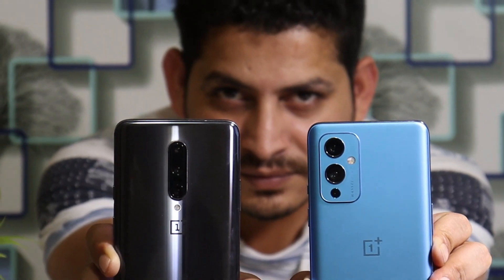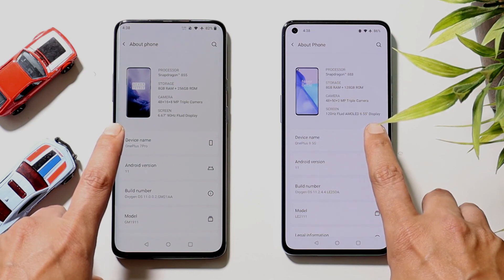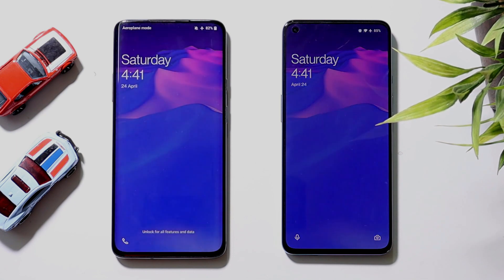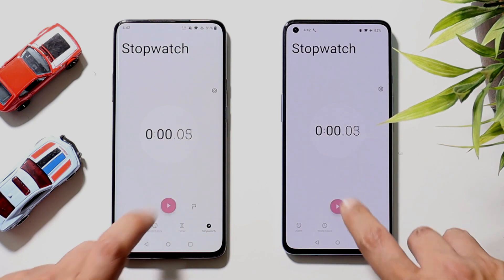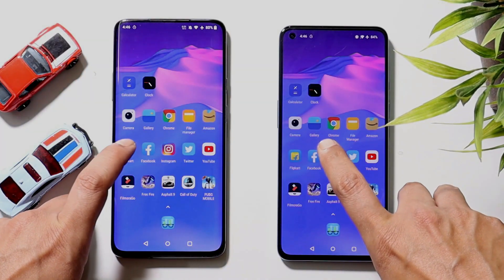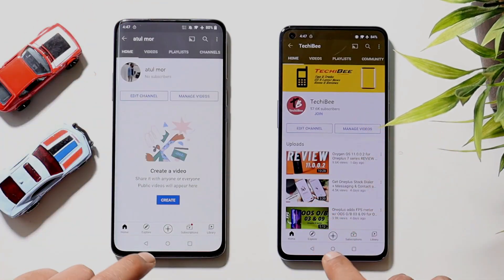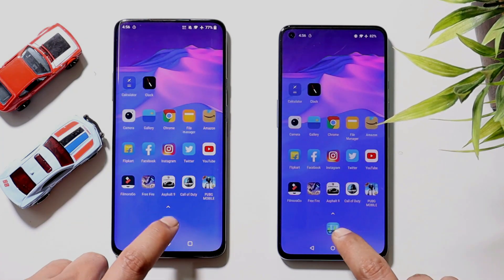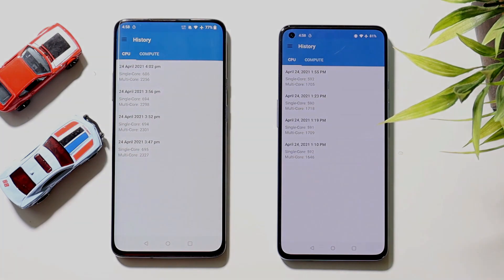ONEPLUS 7 PRO vs ONEPLUS 9 Speed test comparison! Snapdragon 855 vs 888! Oxygen OS 11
In this video we have done Speed test between ONEPLUS 7 PRO vs ONEPLUS 9. Snapdragon 855 vs 888! Oxygen OS 11